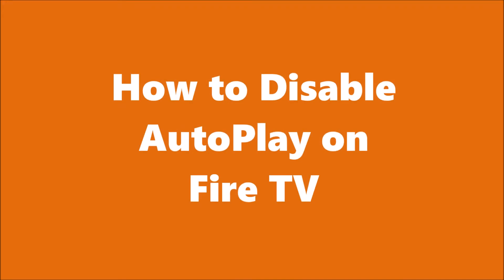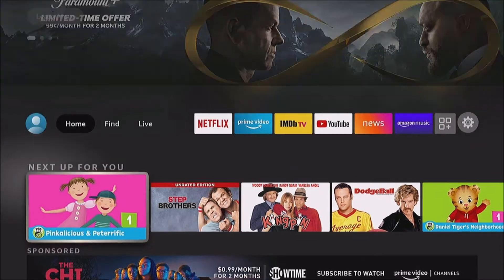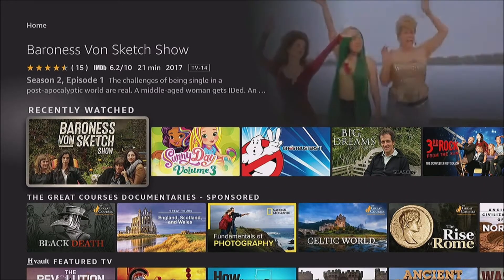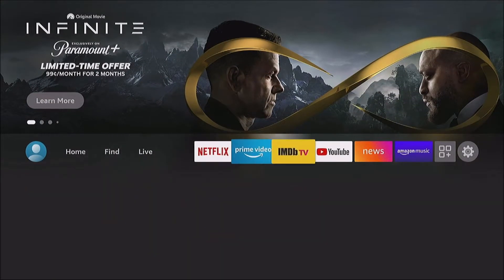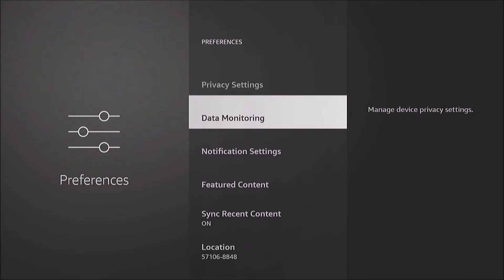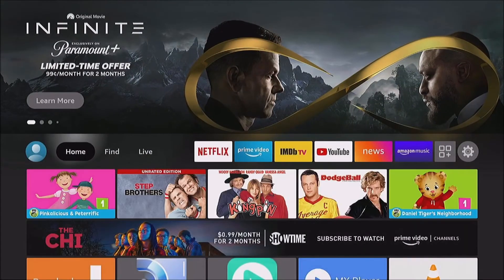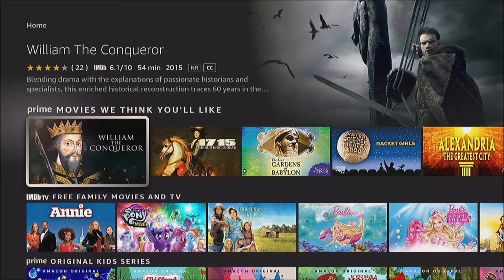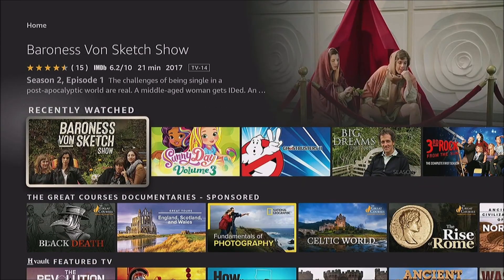FireTV / Firestick: Disable AutoPlay Video Previews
Disable the preview videos that automatically plays on the Fire TV home screen when you highlight videos. we show you the steps for turning this annoyance off.